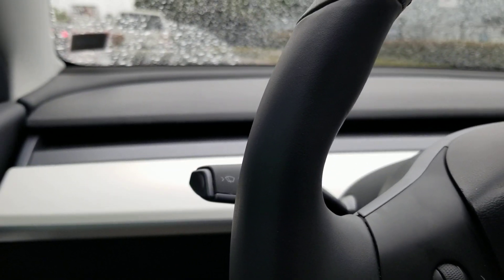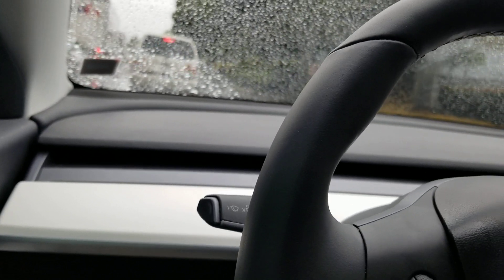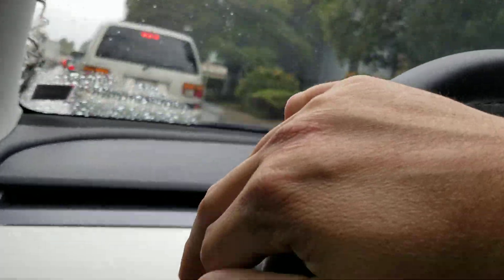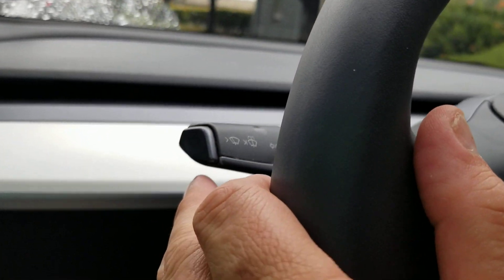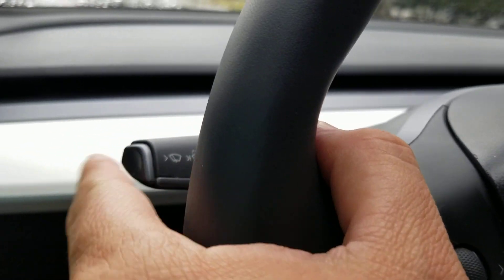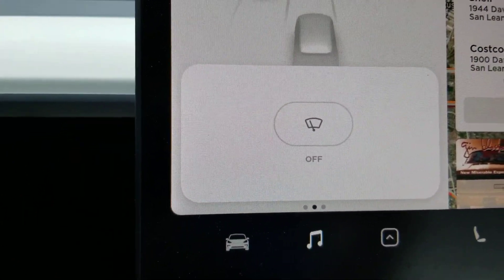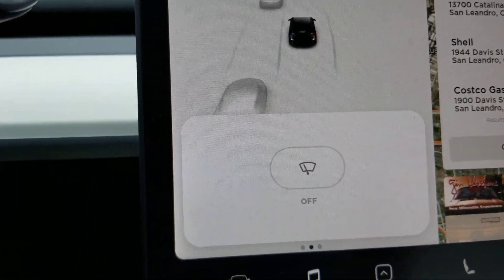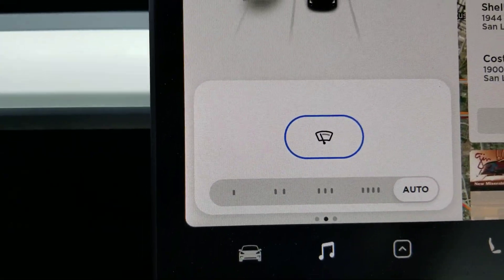Wiper controls for Tesla Model 3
We all need a quick access to the windshield wiper whenever we need it but how do we turn it on when driving a Tesla Model 3? This video shows three ways to use a physical control on the Tesla Model 3 control the car's windshield wiper.

For free supercharging credits on purchasing a new tesla, please use this link. Update your order  in case you don't have a referral yet. Thanks.